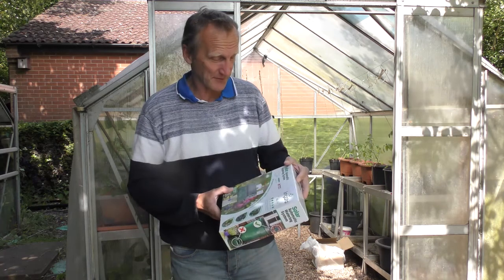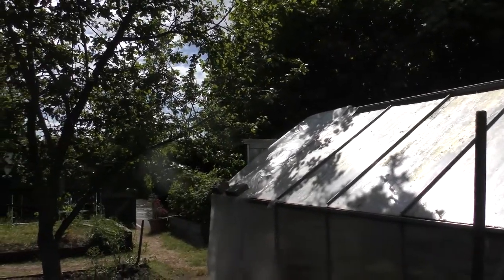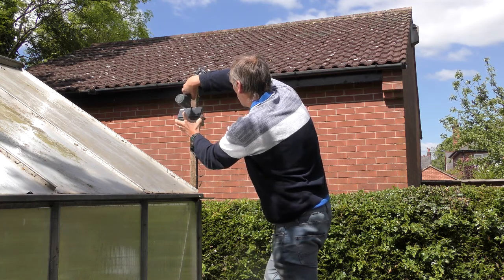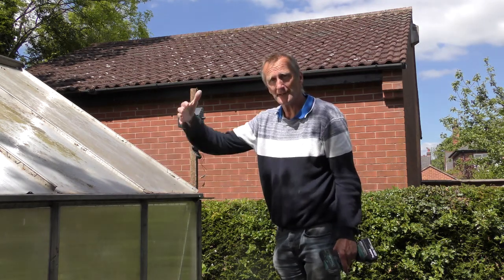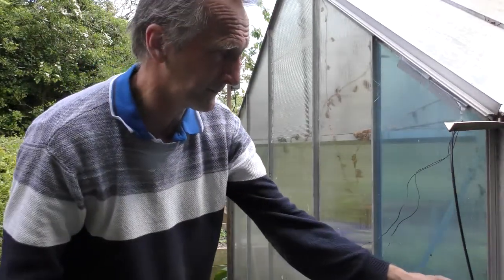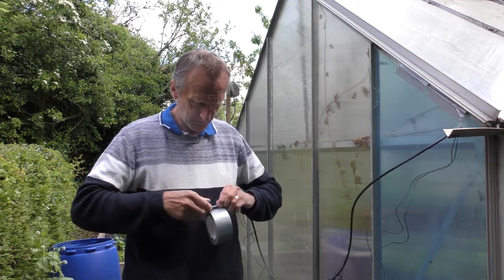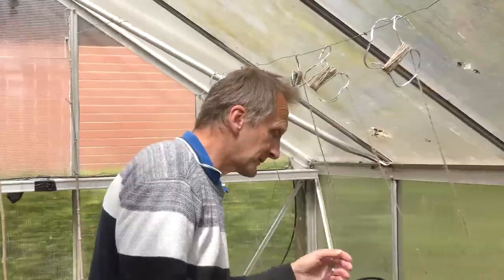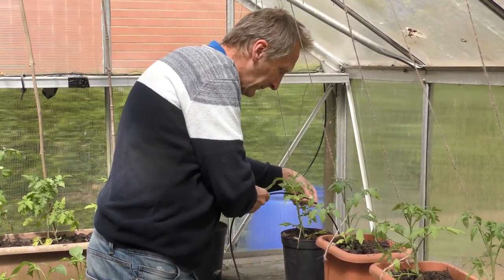Solar powered watering system installation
How to install a solar-powered watering system in the garden